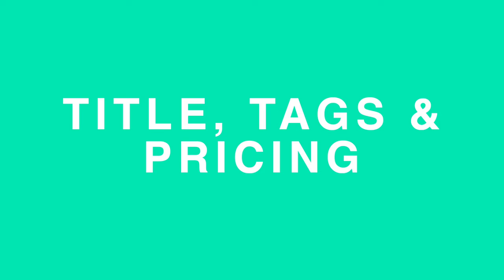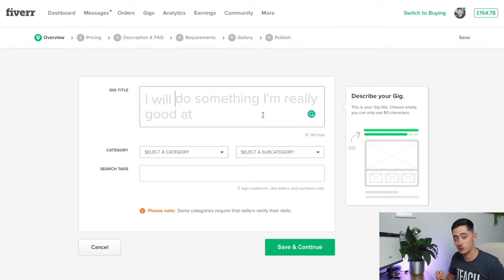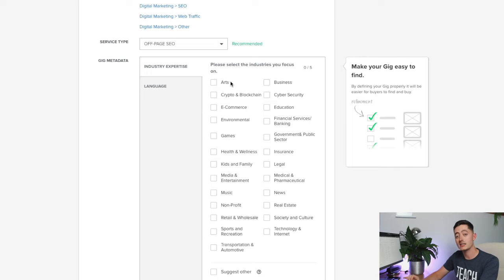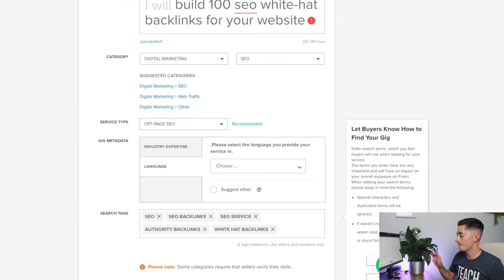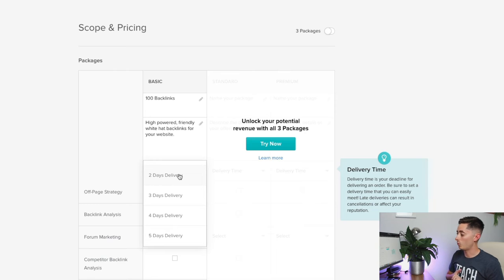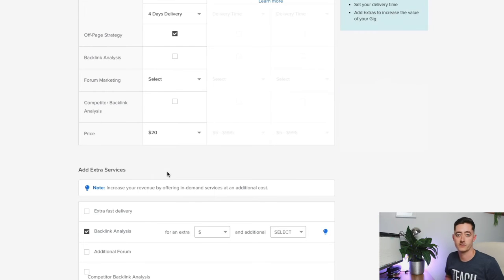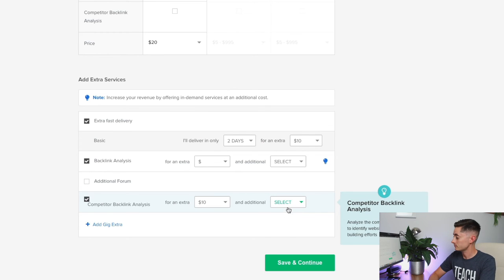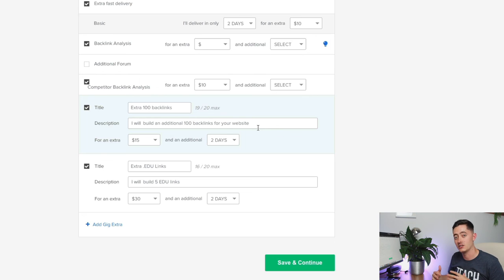Fiverr GIG ranking -09 creating your gig title tags pricing